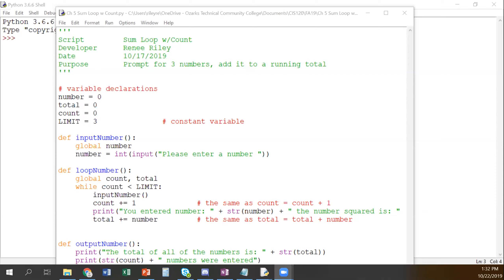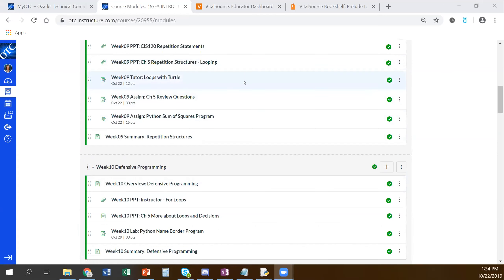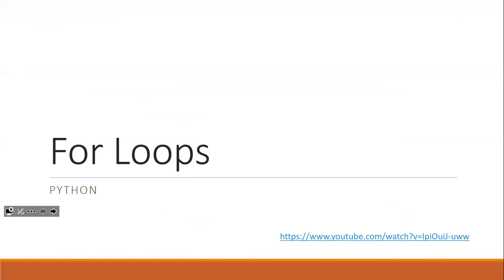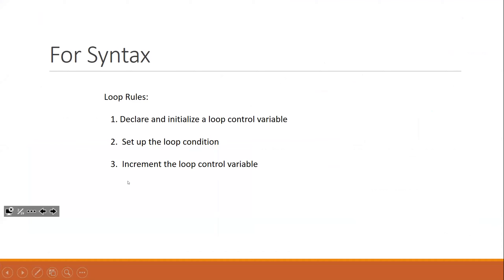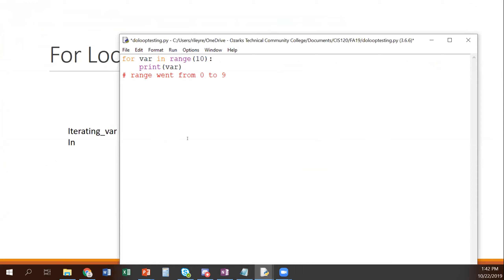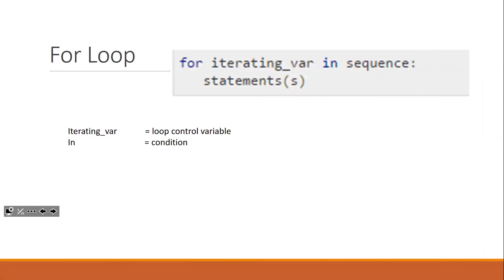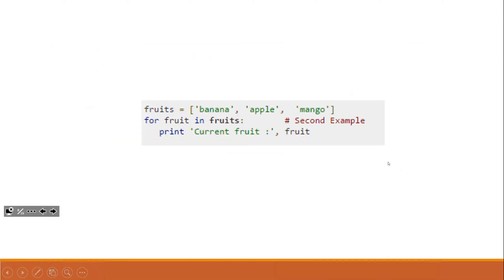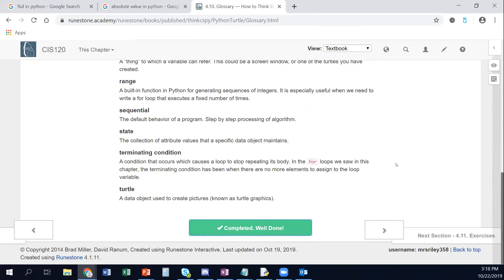CIS120 103 FA19 Week10 For Loops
work with for loops